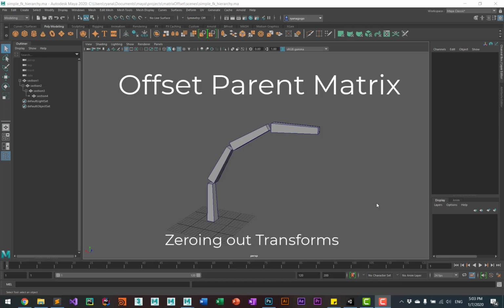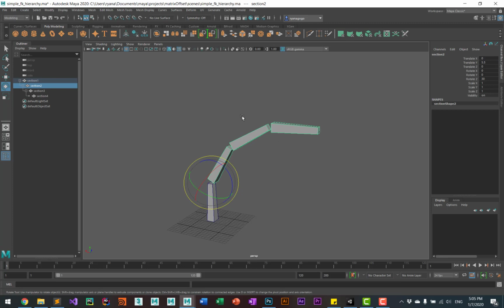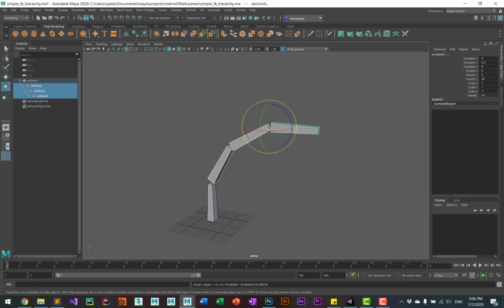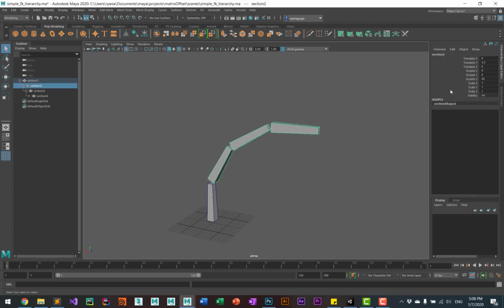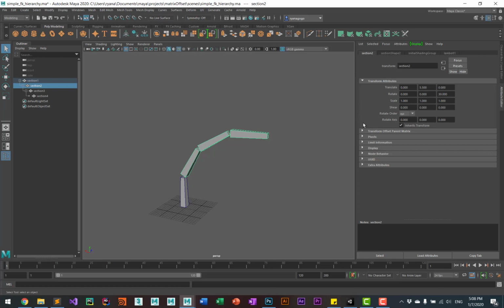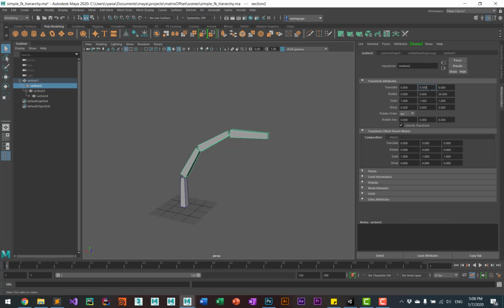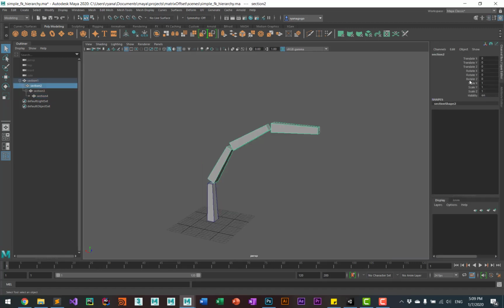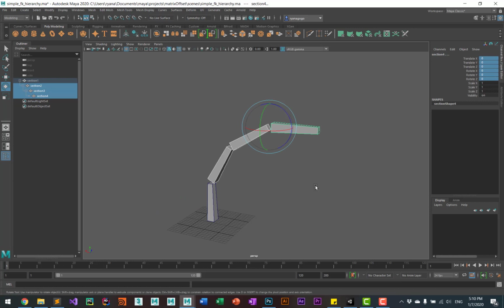Maya 2020 : Offset Parent Matrix - Zeroing Out Transforms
For Maya 2020, this video will go into how to zero out transforms using the offset parent matrix.  This has the benefit of allowing the hierarchy to be simpler and less cluttered while making it easy to bring objects back to default positions.